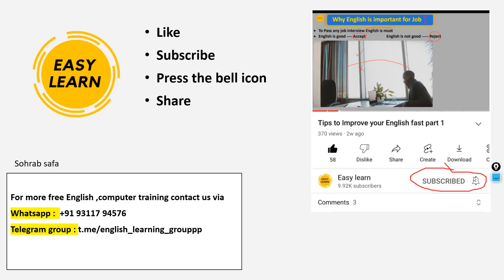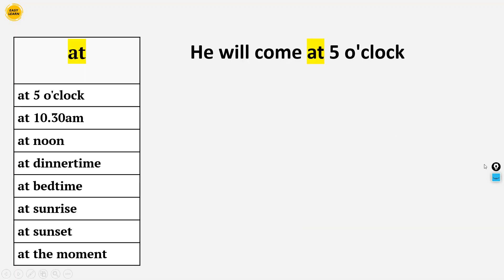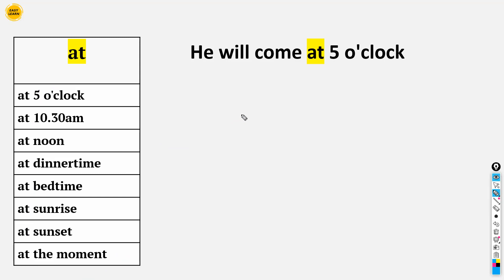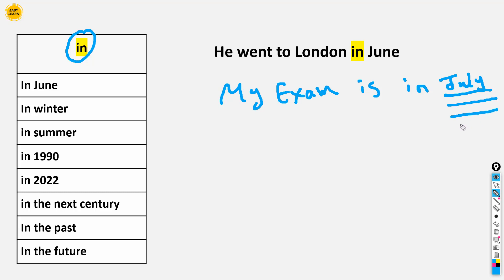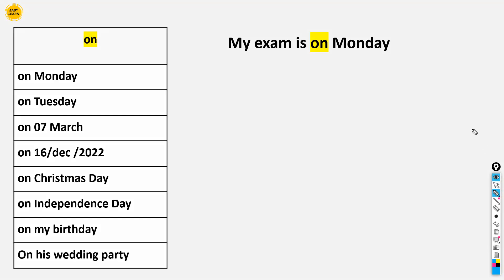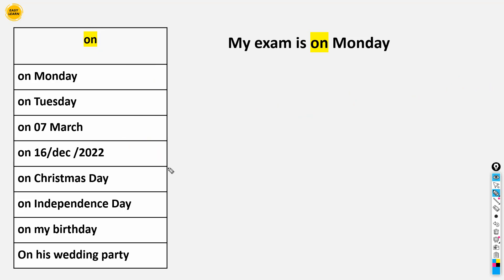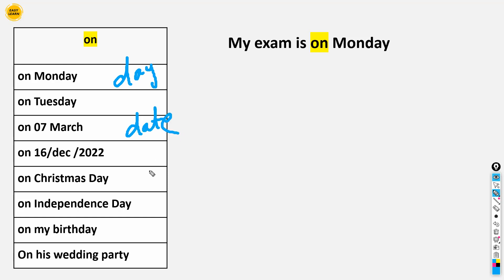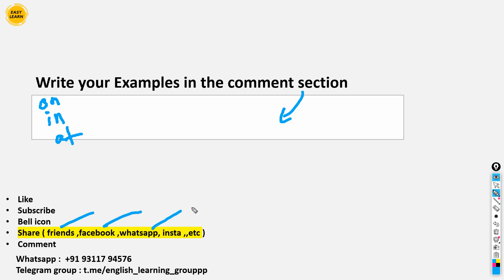HOW TO USE ( IN ,ON,AT )